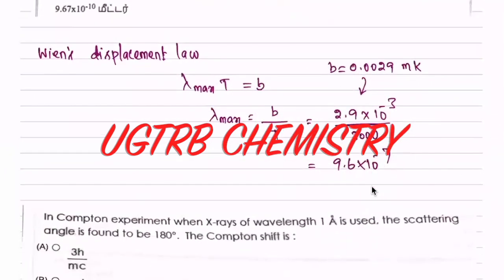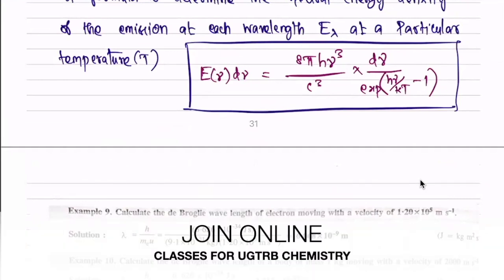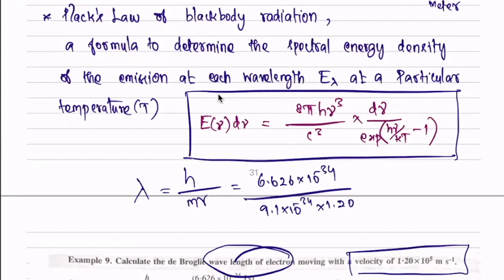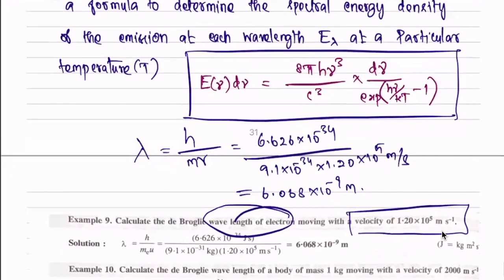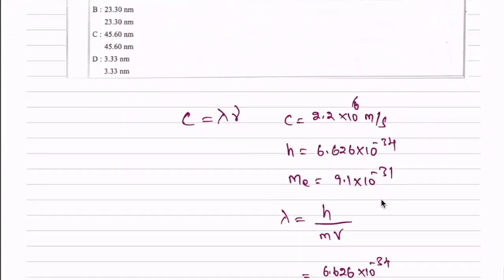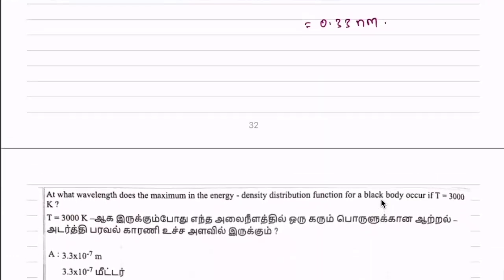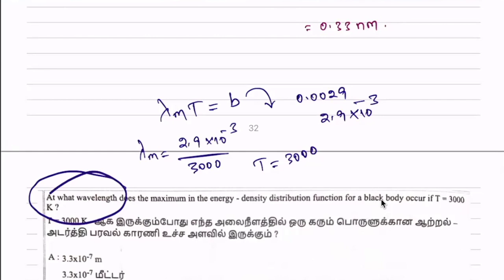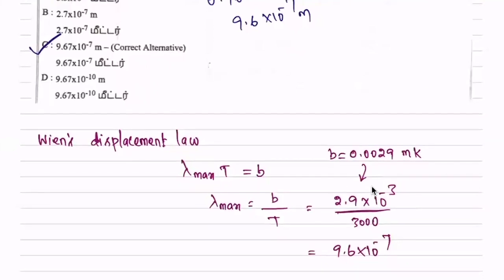UGTRB chemistry LIVE INTERACTIVE ONLINE CLASSES | Latest PGTRB Question Discussion | Join Now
ugtrbonline live interactive classes for chemistry